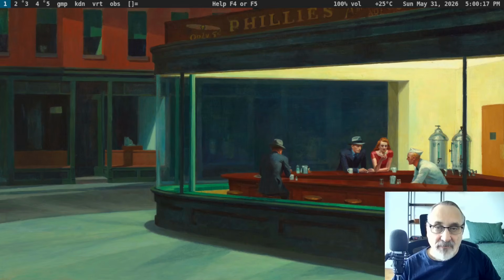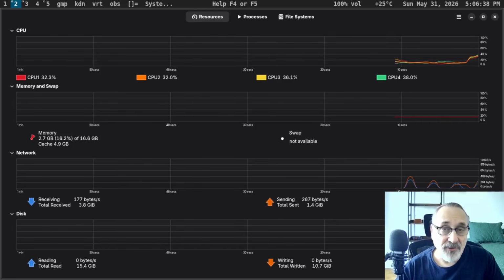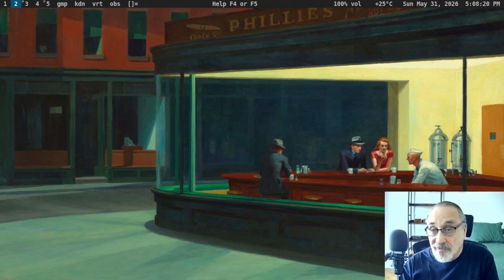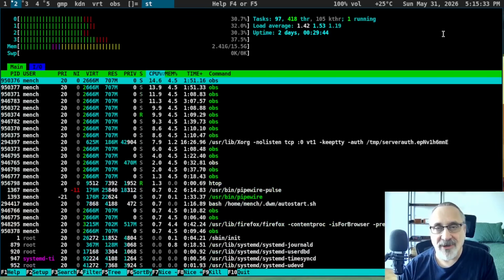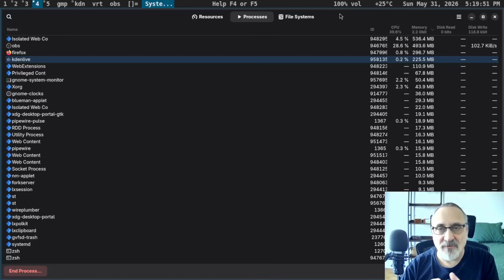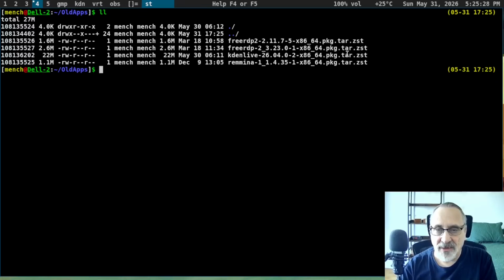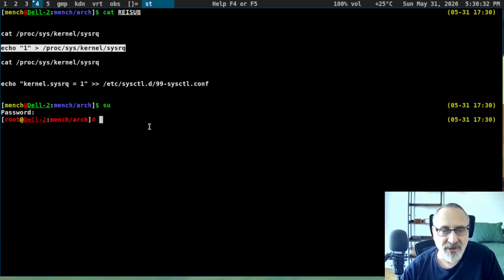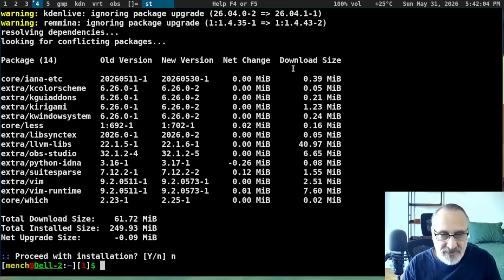Kdenlive Broke & How I Dealt With It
I show how Kdenlive is crashing my computer & my temporary workaround

Timestamps:
00:00  Intro
00:20  The Problem
08:40  Kill Kdenlive Before Computer Freeze
10:22  Install Older Version of Kdenlive
13:18  How to Reboot Frozen Computer
16:40  Final Thoughts